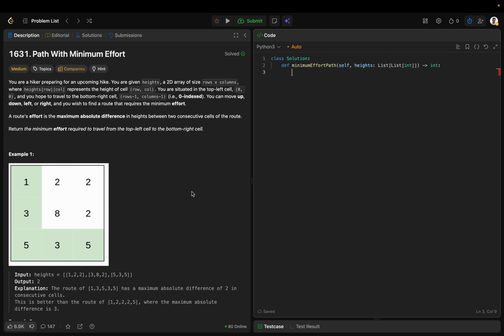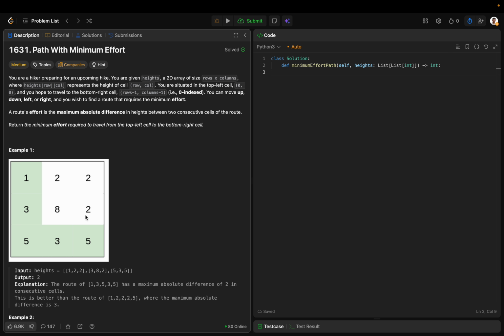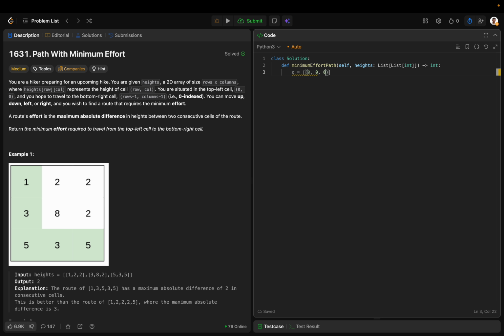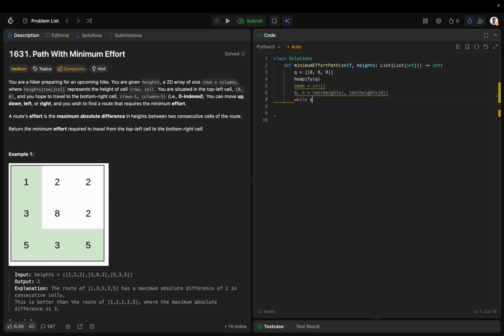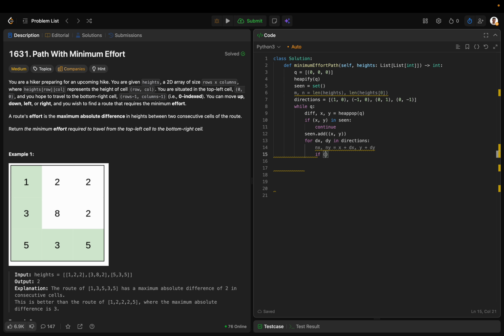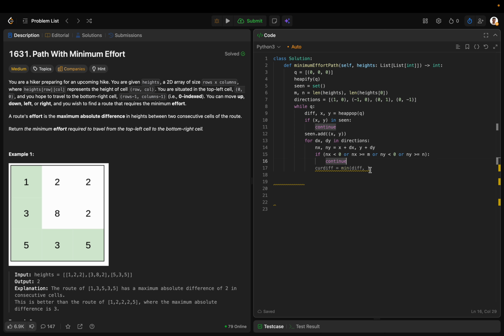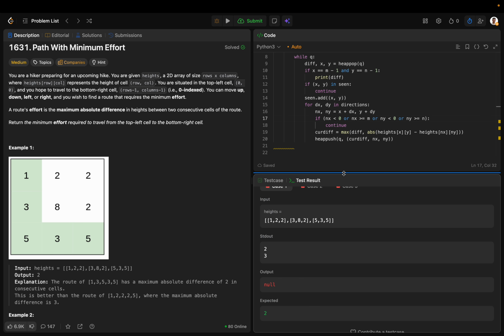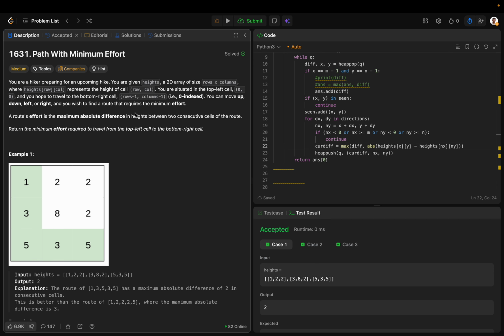Path With Minimum Effort